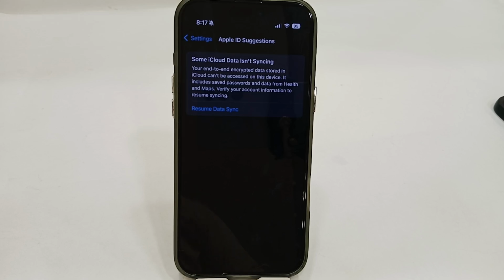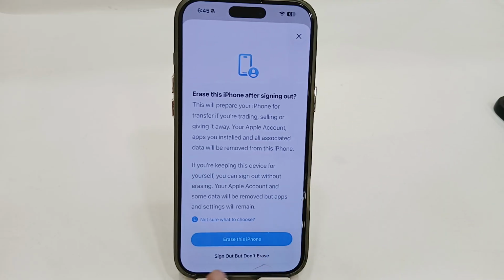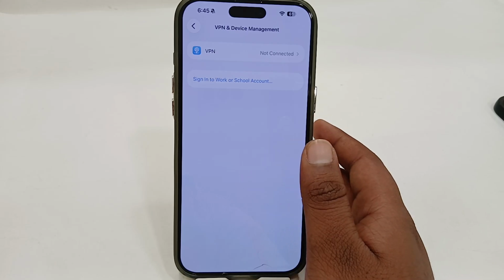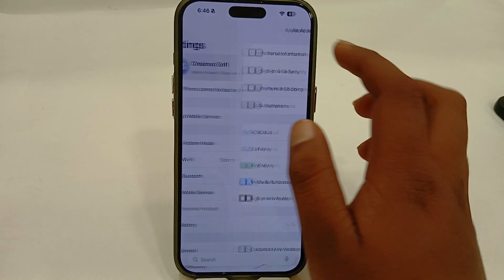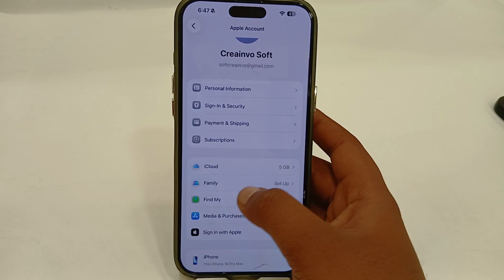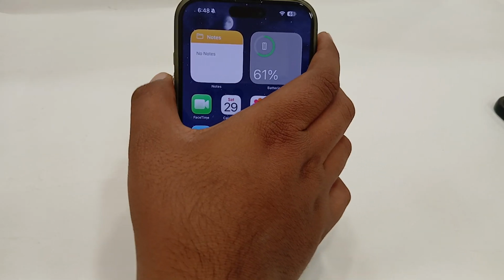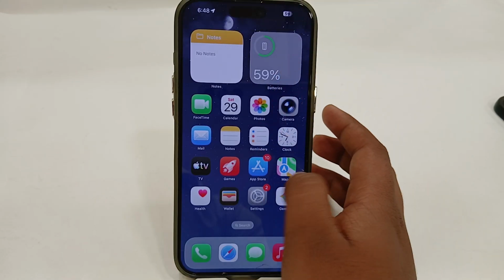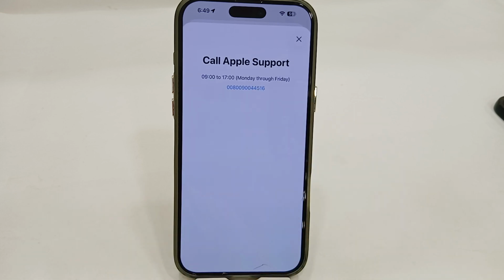How to Fix iCloud Data Not Syncing – Step by Step Guide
Description Example
Are you having trouble with iCloud data not syncing across your devices? In this video, we’ll show you easy and effective solutions to get your iCloud syncing properly again. Whether it’s your contacts, photos, or app data, these steps work on iPhone, iPad, and Mac.
✅ Check iCloud Settings
✅ Ensure Stable Internet Connection
✅ Sign Out & Back Into iCloud
✅ Update Your Device
✅ Other Quick Fixes
Follow these steps, and your iCloud data should sync seamlessly again!

If you want, I can make 10 more clickable, SEO-friendly YouTube title variations that are optimized to get more clicks. Do you want me to do that?